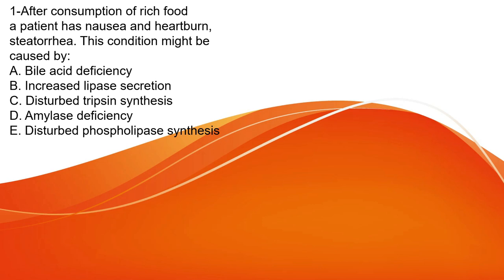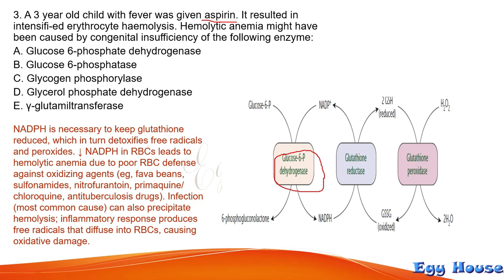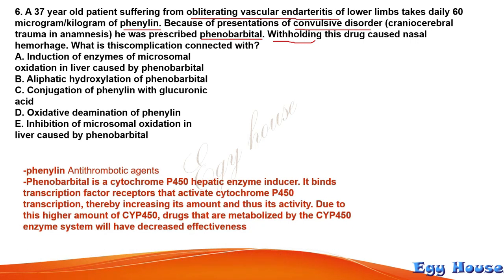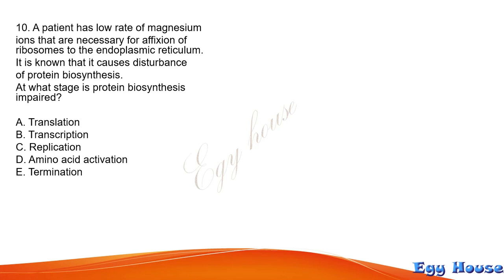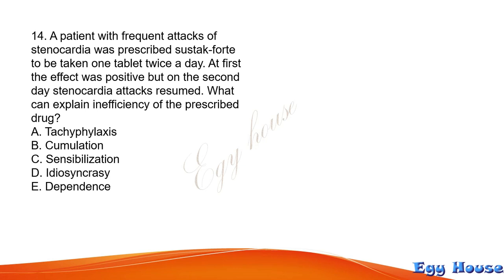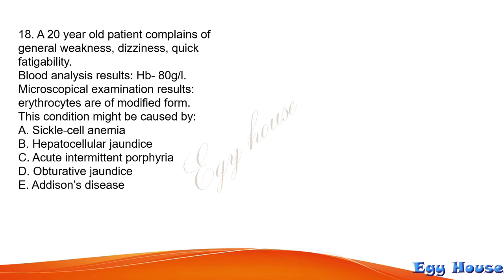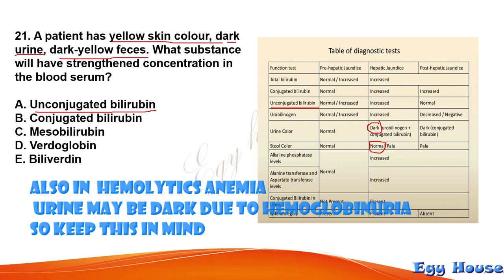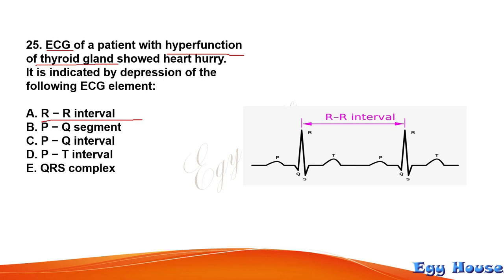Krok 1 explained in English 2008 q1-25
krok1 in English